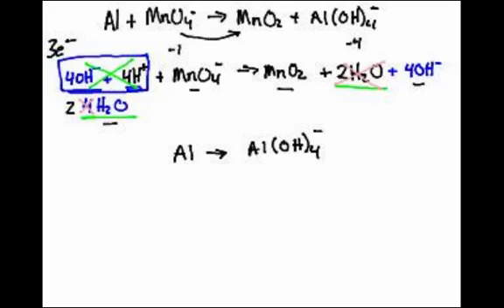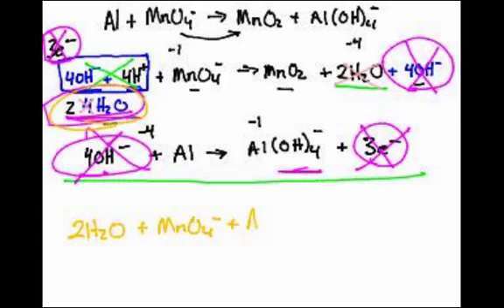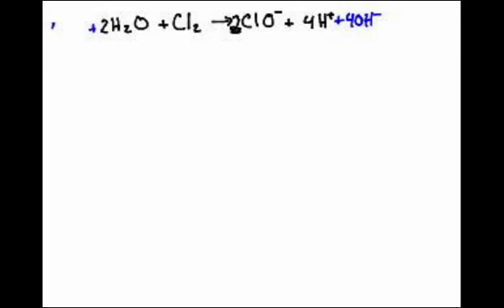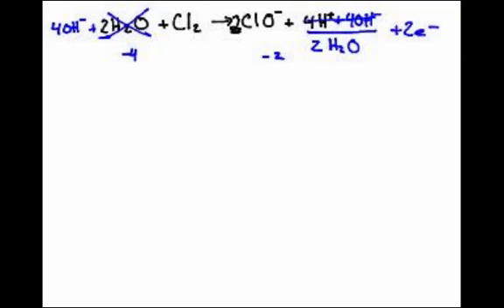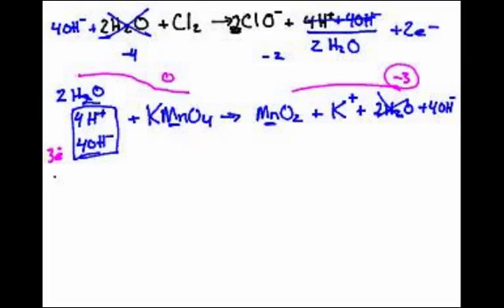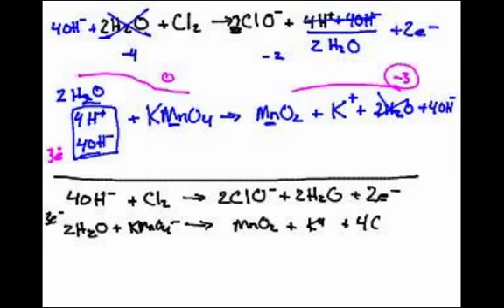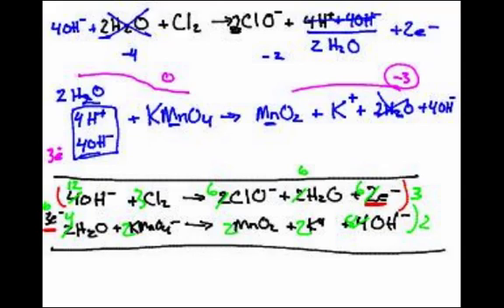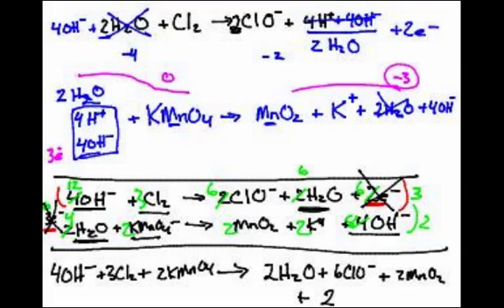AP Chem- Balancing Oxidation Reduction Reactions (3/3)